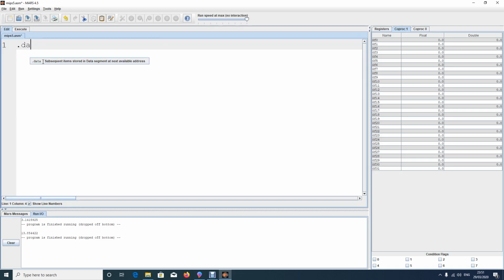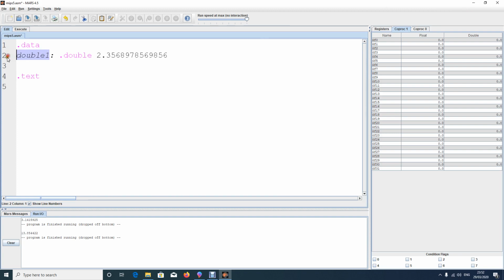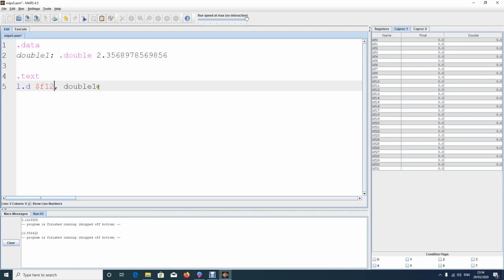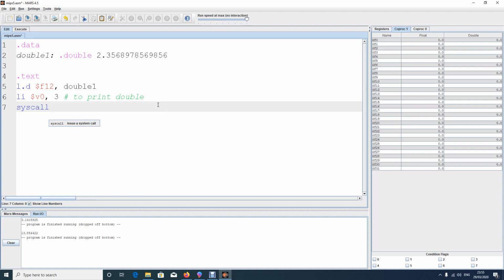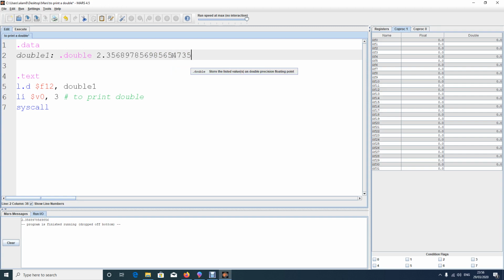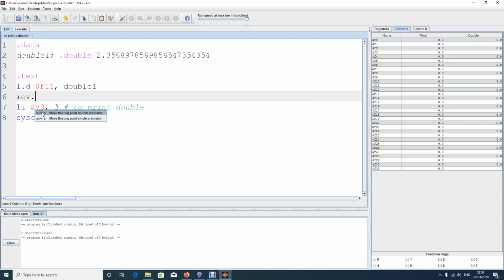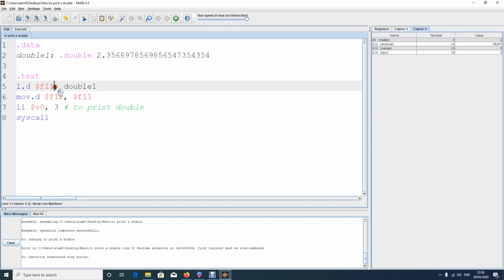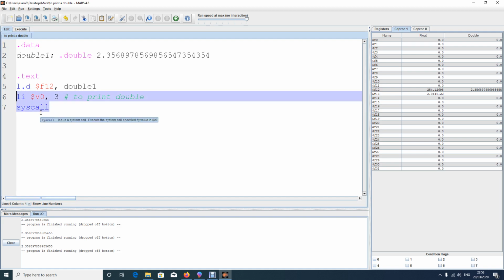5 To print a double number in Assembly language-MIPS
This will show on how to print a double number in Assembly language-MIPS